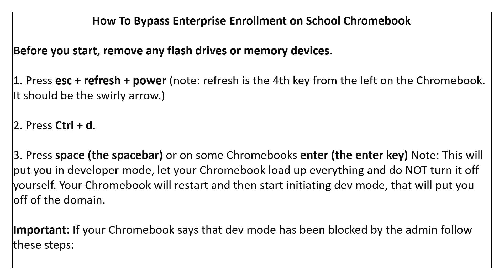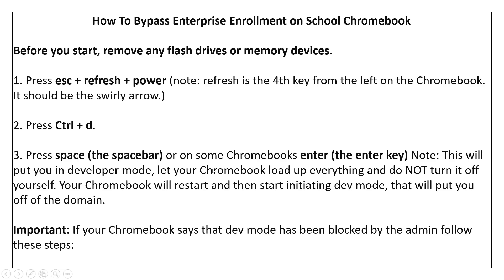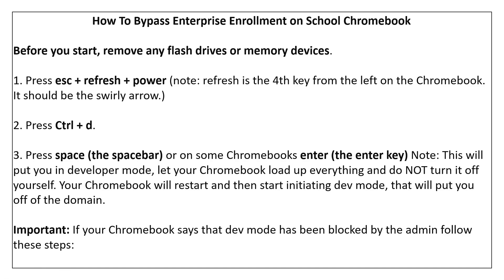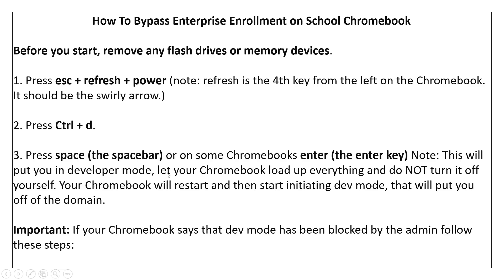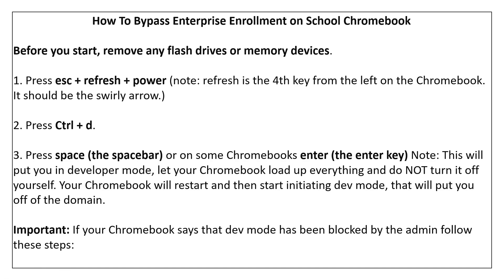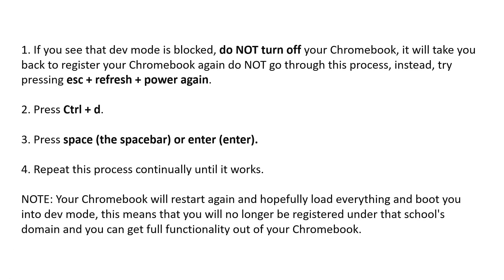How To BYPASS Enterprise Enrollment on SCHOOL CHROMEBOOK 2025! (BEST METHOD)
In this video, I am going to show you how to bypass enterprise enrollment on a school Chromebook. If your Chromebook is locked with enterprise management and you are looking for a way to regain access, this step-by-step guide will walk you through the process.